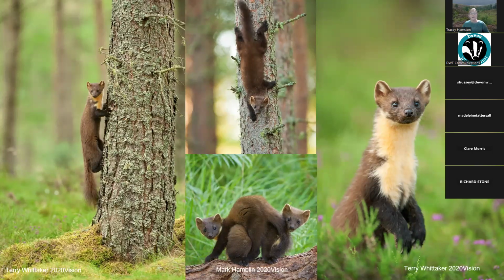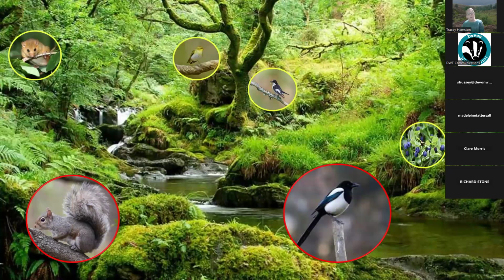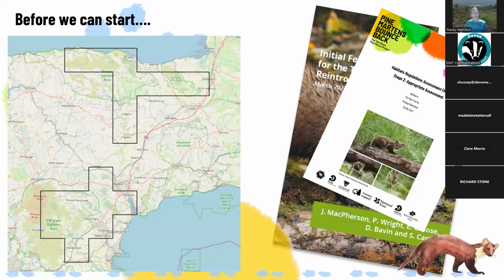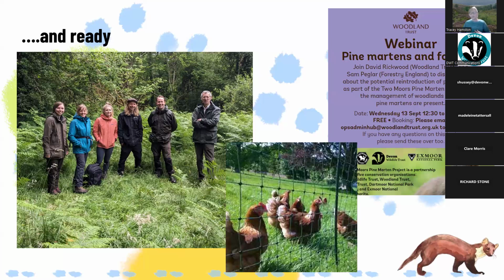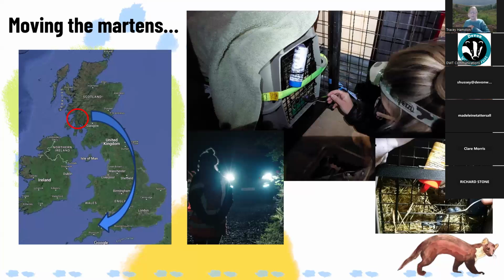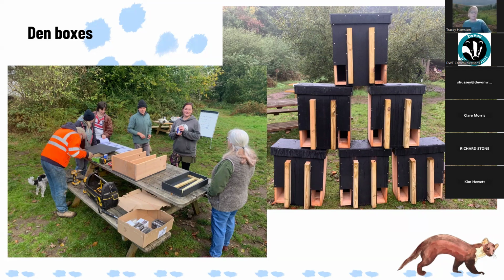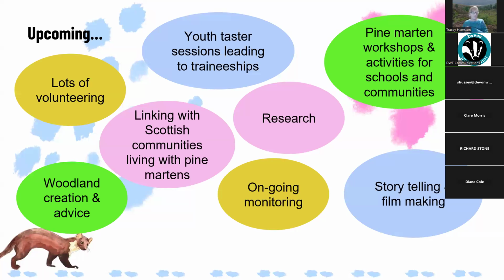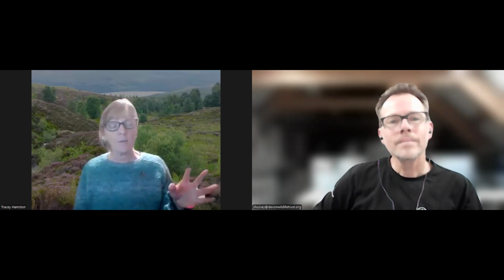Return of the Pine Martens including first release on Dartmoor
We’re thrilled to be able to share this online talk narrating the journey of reintroducing pine martens to Dartmoor and the story of their release so far